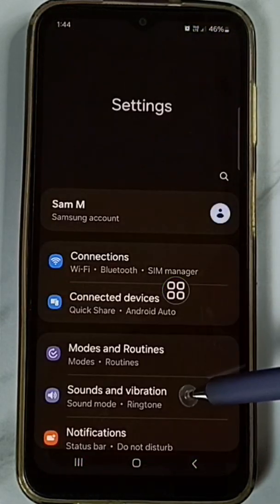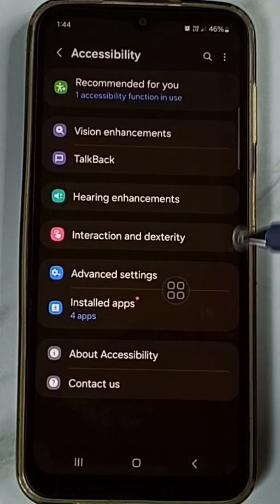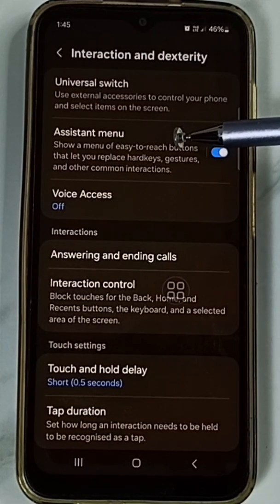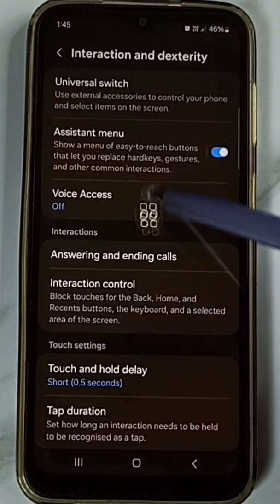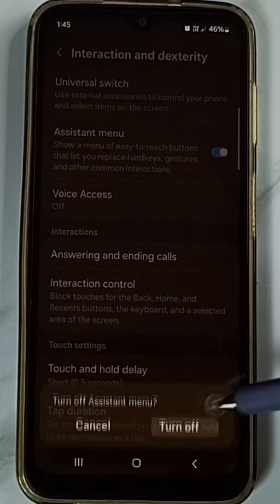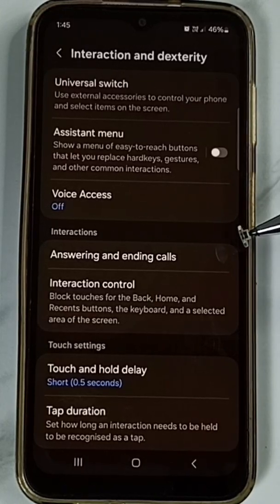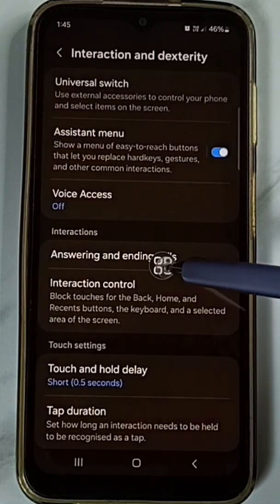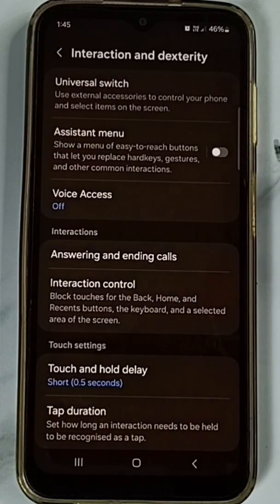How to Remove Assistant Menu on Samsung Galaxy A16 5G | Simple Guide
Learn how to remove Assistant Menu on Samsung Galaxy A16 5G with this simple guide. If you find the Assistant Menu distracting or unnecessary, this video will show you step-by-step how to disable or turn off the Assistant Menu on your Galaxy A16 5G. Customize your phone’s interface and get rid of unwanted features. Watch now for an easy process to remove the Assistant Menu on your Samsung A16 5G!